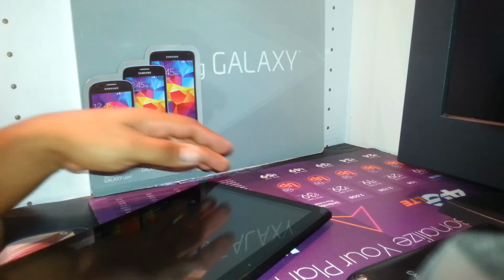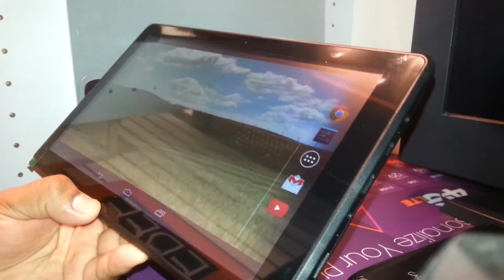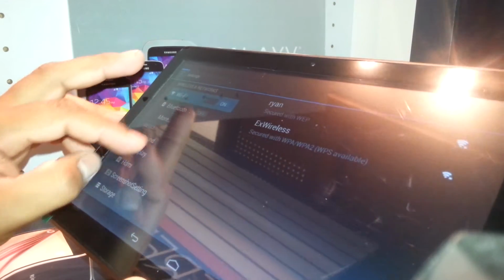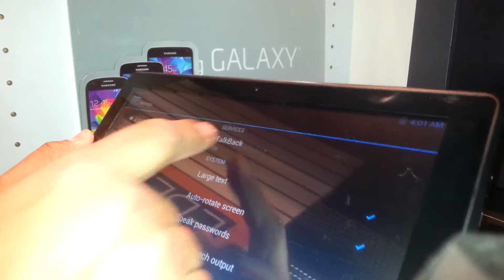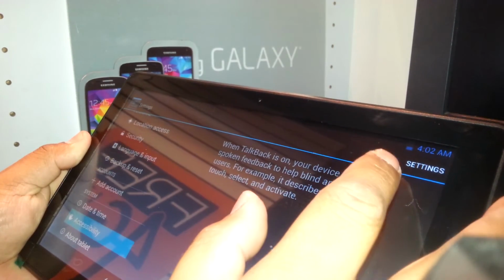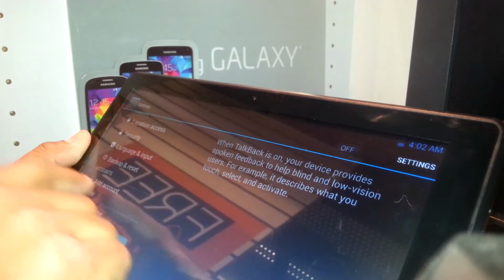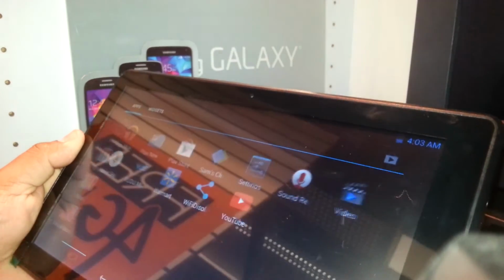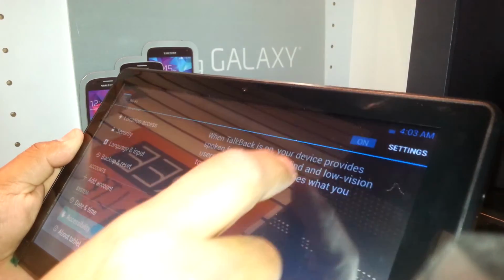RCA Tablet Talks Talkback Mode is On how to turn it Off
RCA Pro 10" Model:RCT6103W46. Each time we touch a folder it tells us the name of that folder, it is a VERY usefull for some people that are not able to see, so, please help them out how to turn this feature ON for them. This video shows how to  enable and disable the Talkback Mode.